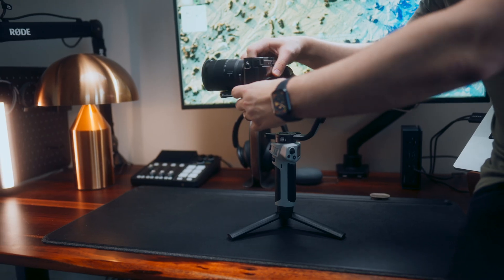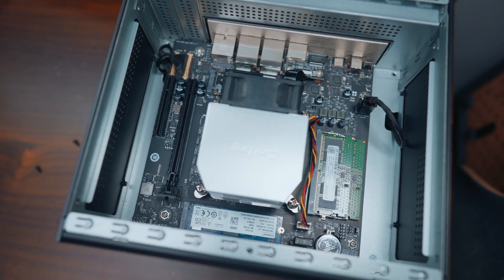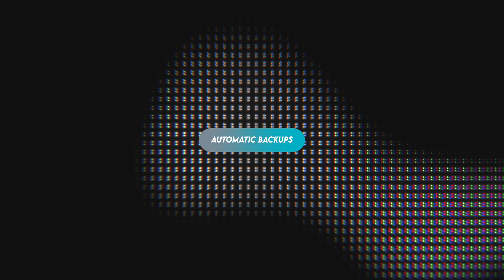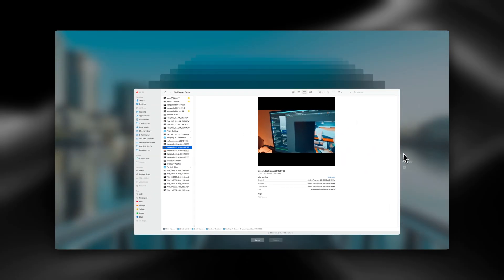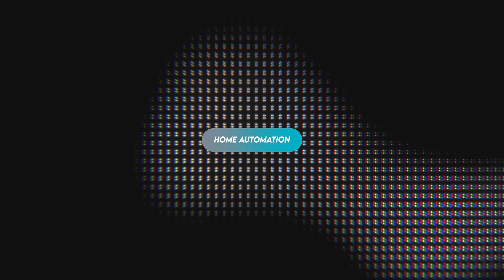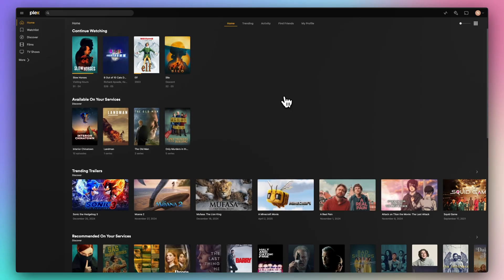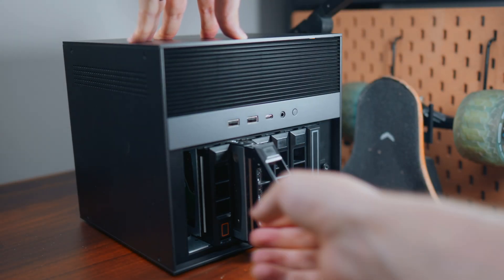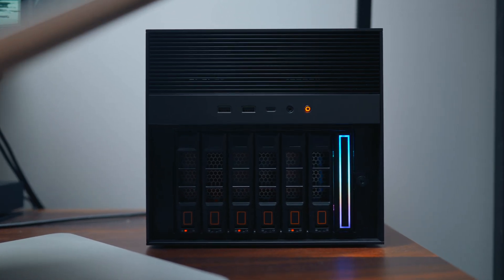The Best Tech Upgrade I Made This Year (It Fixed Everything)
This year I finally made the tech upgrade that completely fixed my messy storage setup — and it’s honestly changed everything.

For years I was juggling a stack of external drives, running out of space on my Mac, and constantly worrying about backups. Now with a NAS (Network Attached Storage), everything is in one place: my videos, photos, backups, and even my home media library. It’s the single best upgrade I’ve made for both work and everyday life.

If you’re tired of your digital life being scattered across hard drives and cloud accounts, this might be the fix you’ve been looking for.